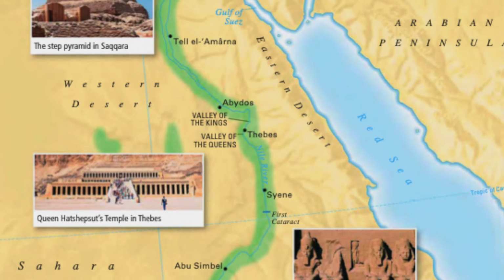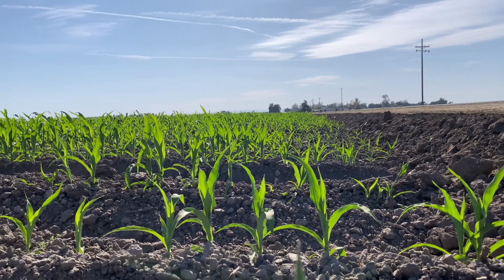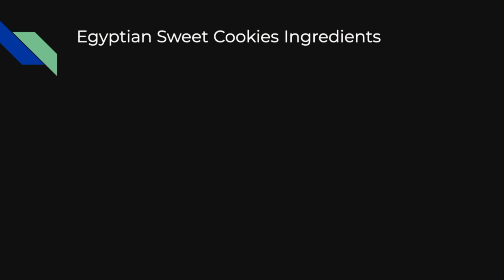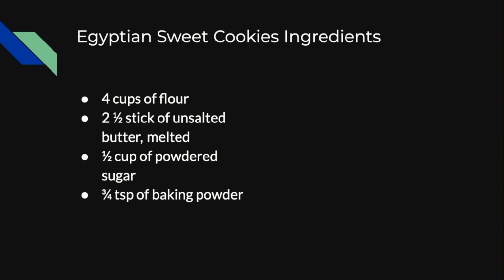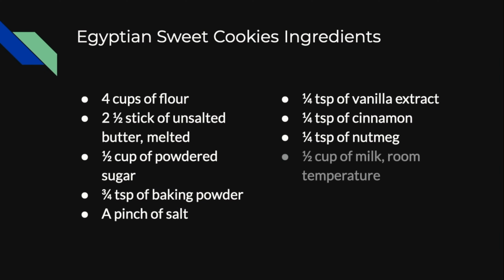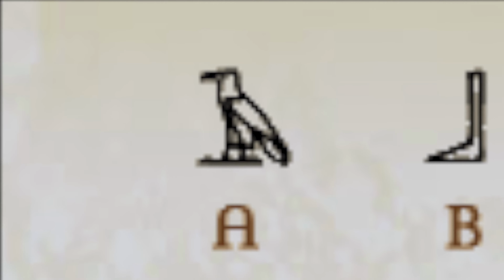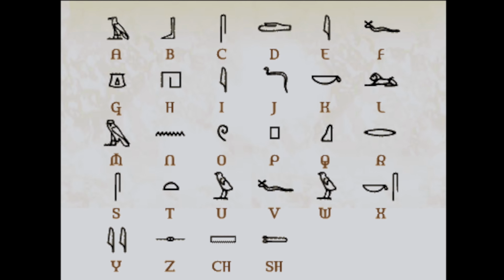A Script Ripped From Egypt